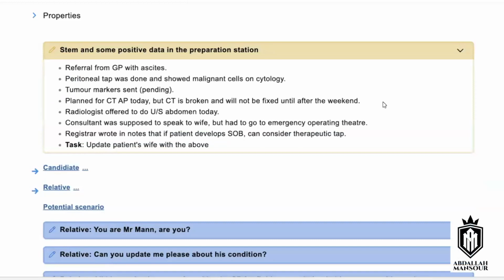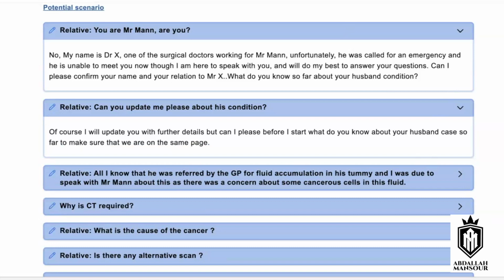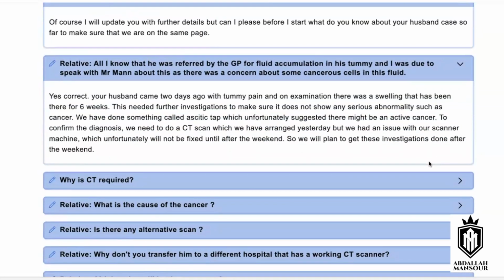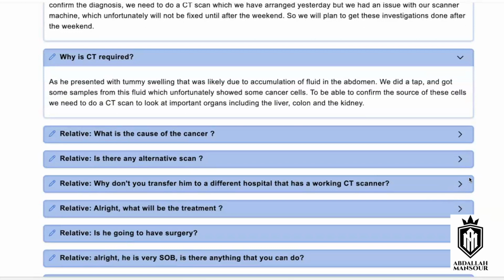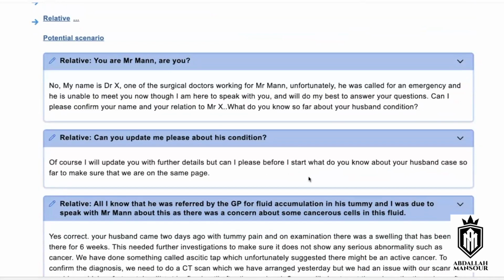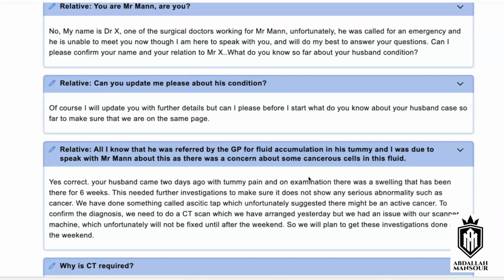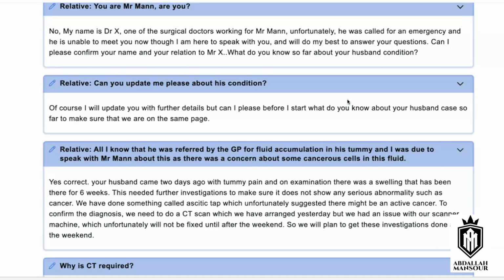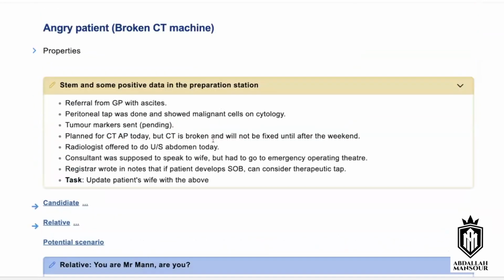Angry patient (Broken CT scanner) | Communication MOCK | MRCS part B